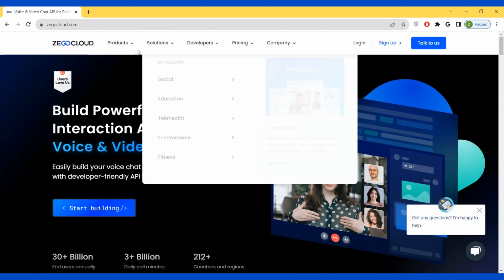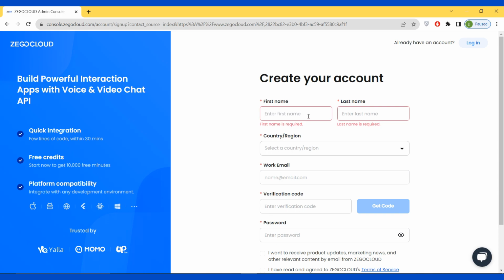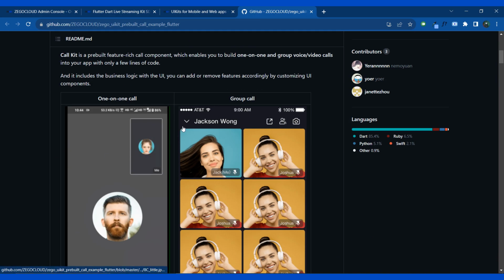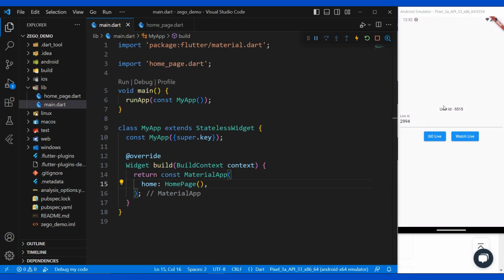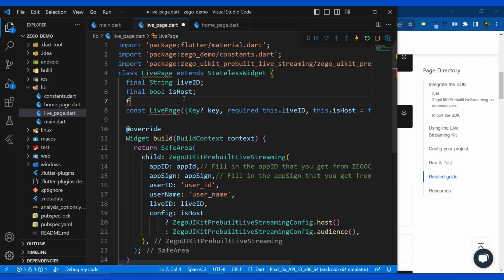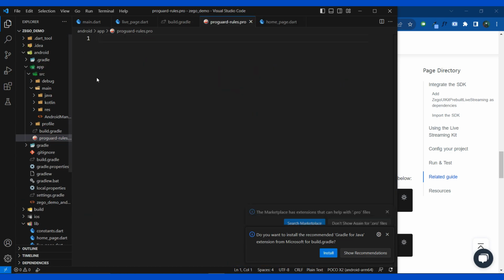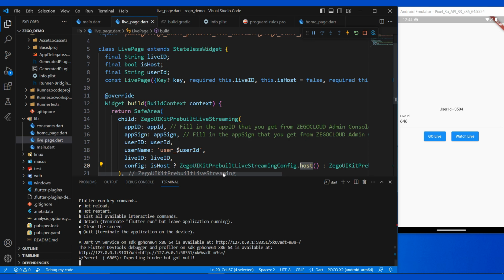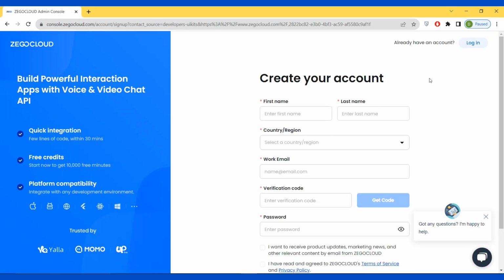Flutter Live Streaming | ZEGOCLOUD | Pre-Built UI Kit ZEGOCLOUD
Hello everyone
In this video, you will find the live-streaming SDK and APIs with less code.
Zegocloud is a global communication service provider which provides developer-friendly and powerful SDK & APIs to build many communication features on their app, such as video calls, chat, video conferences, live streaming, etc.